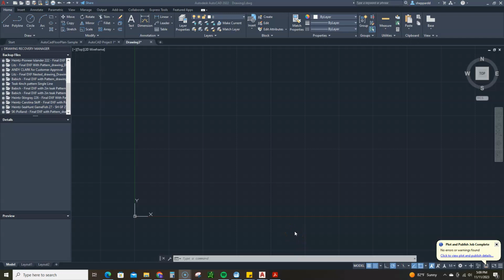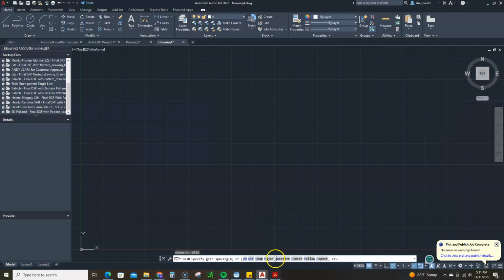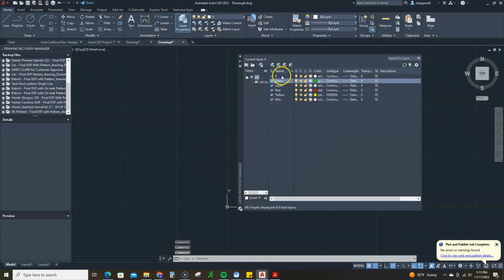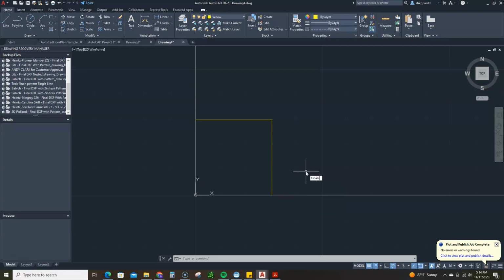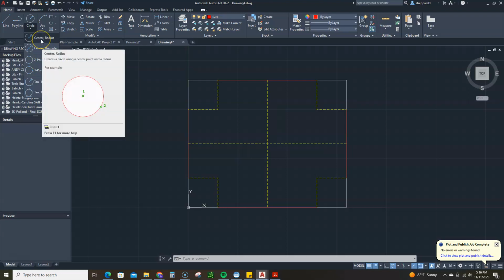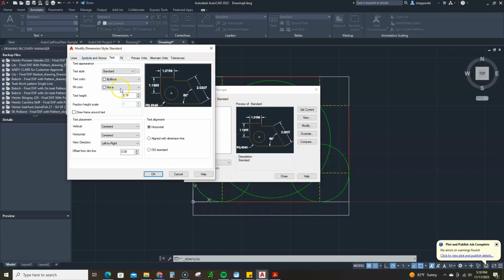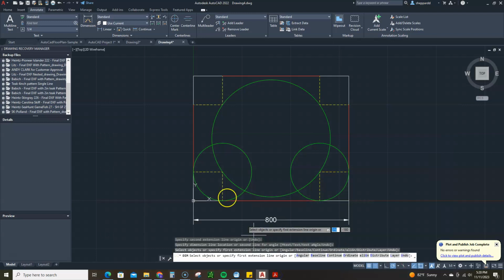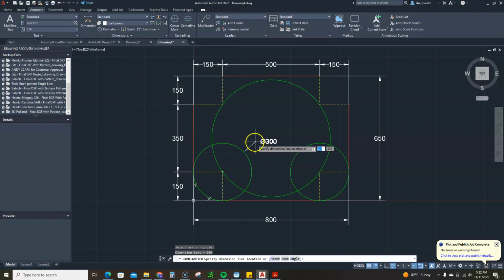AutoCAD Project 2 Step 1